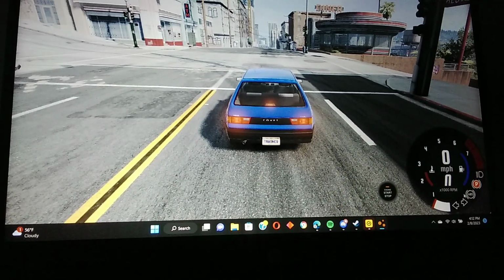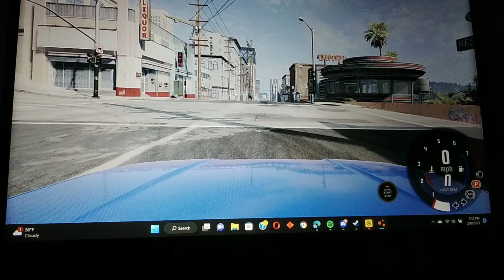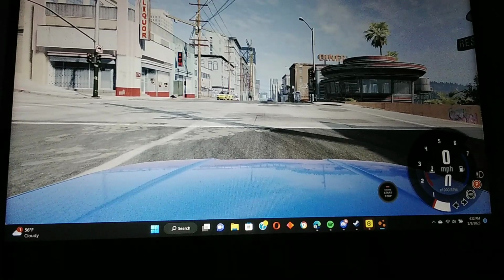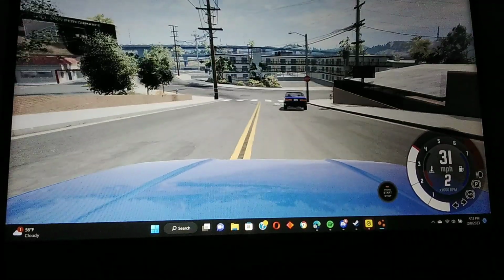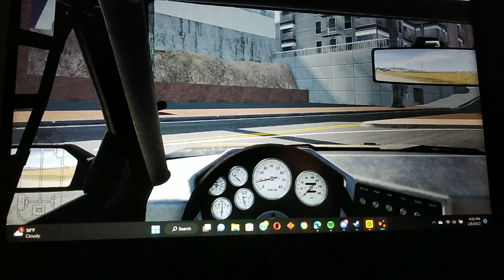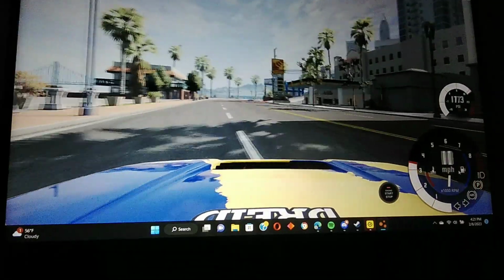every time I crash the configuration changes west coast